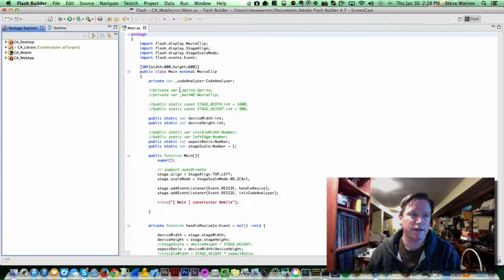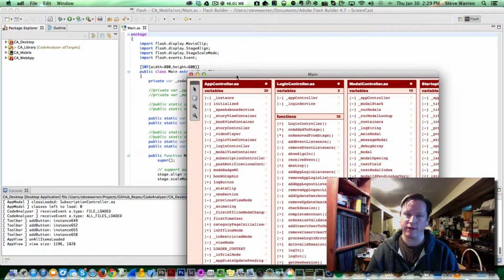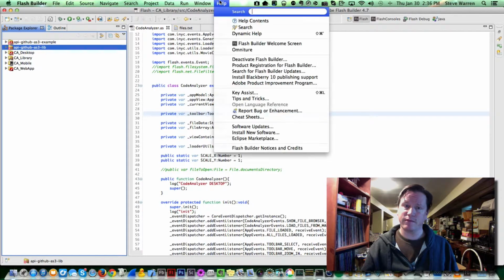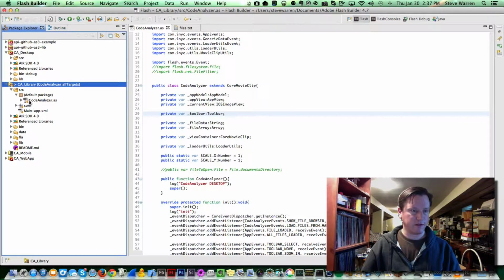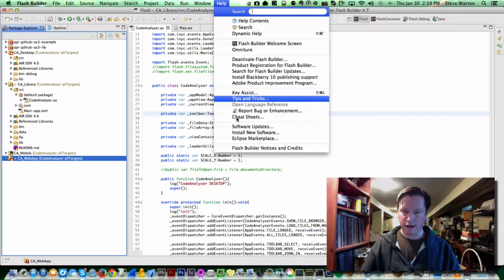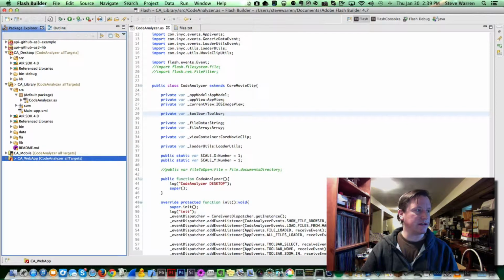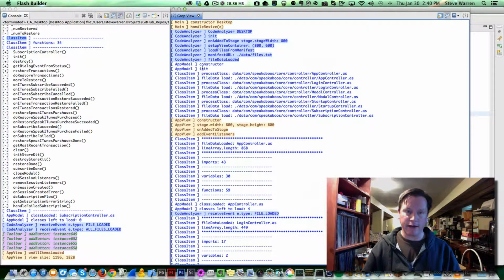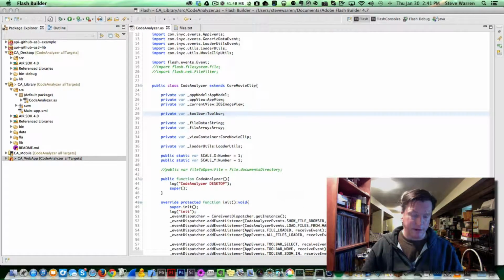CodeAnalyzer - 05. Flash Builder Setup 2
This is an Open Source GitHub project I started as a tool to help me analyze and refine ActionScript code for my current project, Speakaboos. It's an Adobe Air project that compiles to different platforms - AIR Desktop, IOS, Android and as a Web App. It uses Flash Builder and Eclipse, and a couple of plugins - eGit and Grep Console.